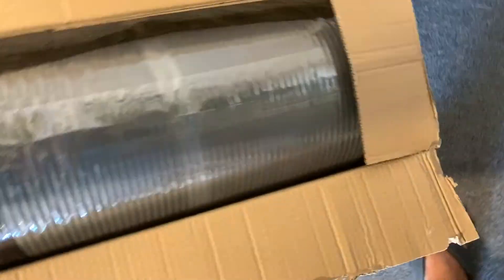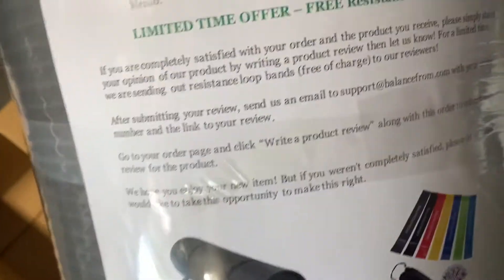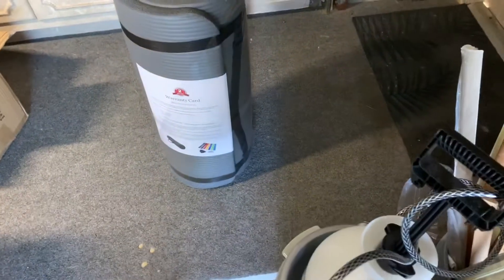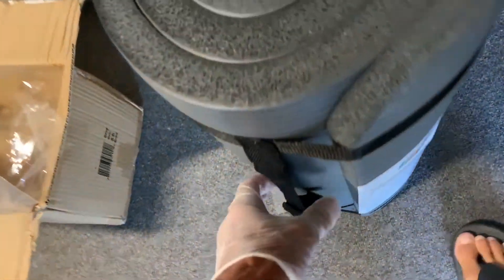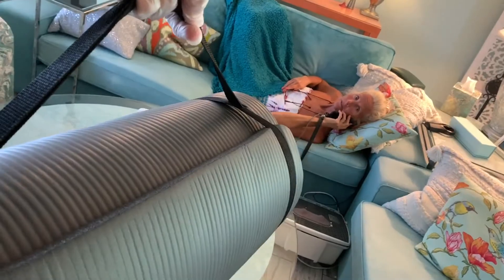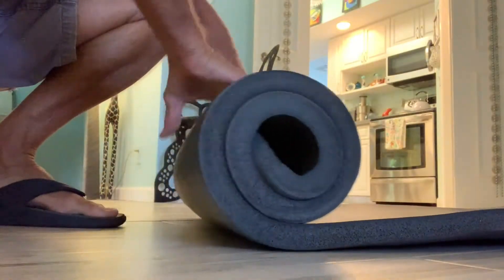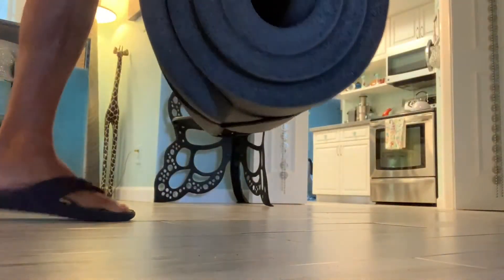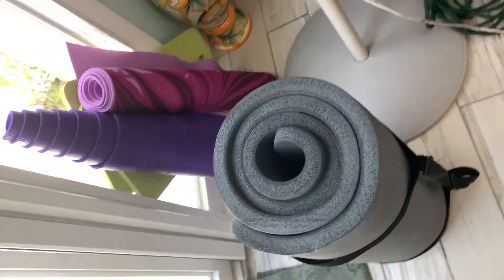Super thick yoga matt is super comfy and soft